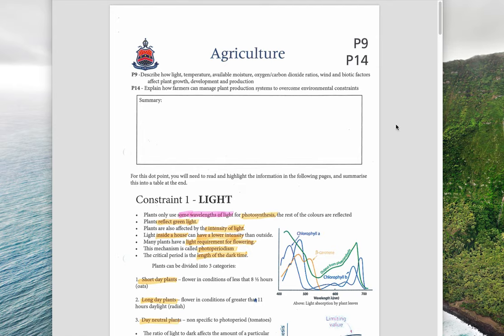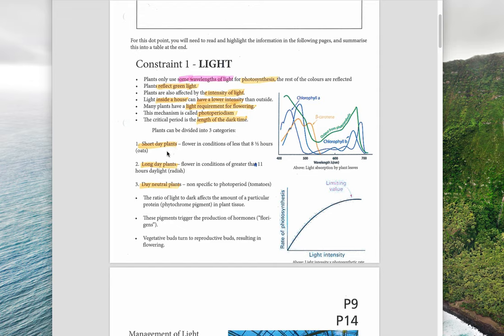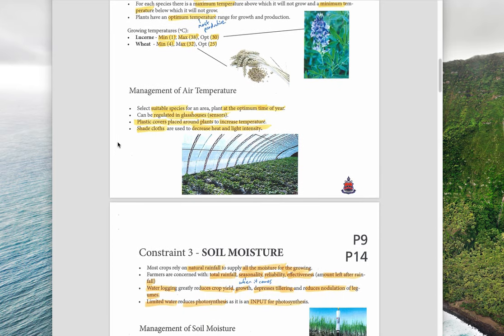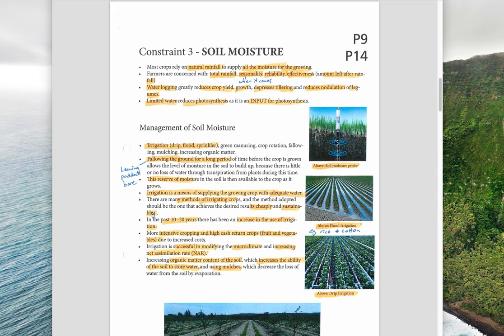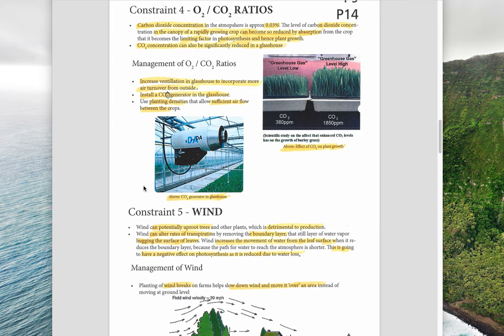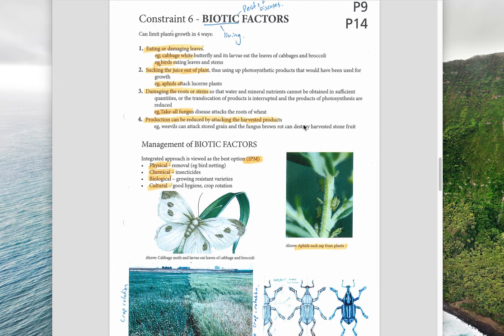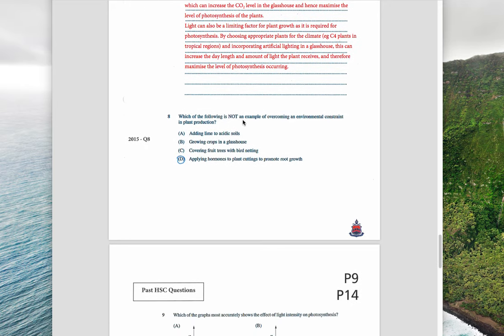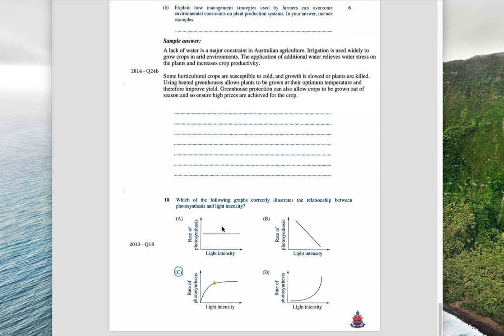P9 + P14. Describe how environmental factors affect plant growth and development and how they can be